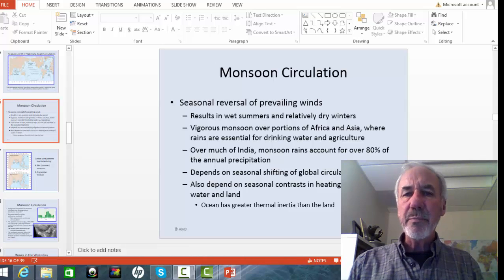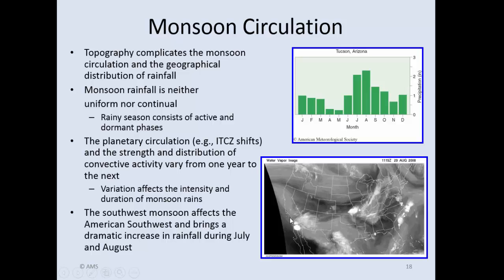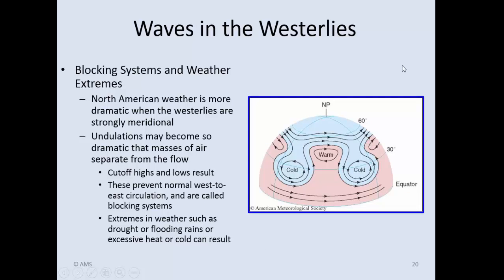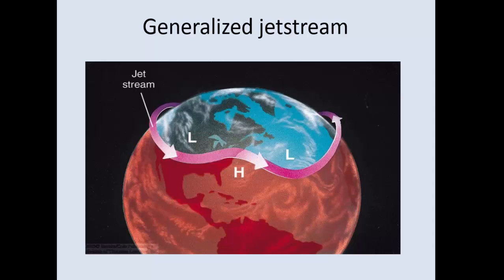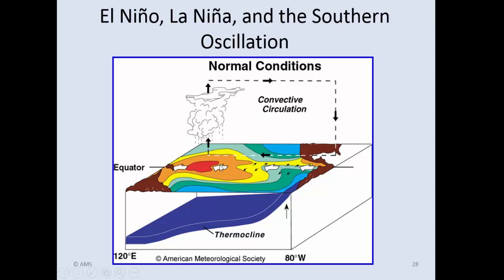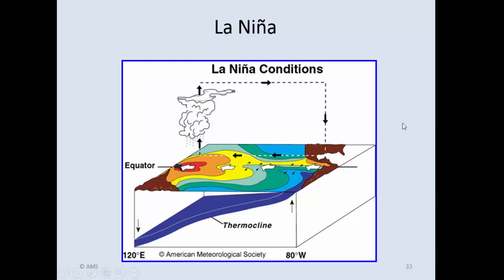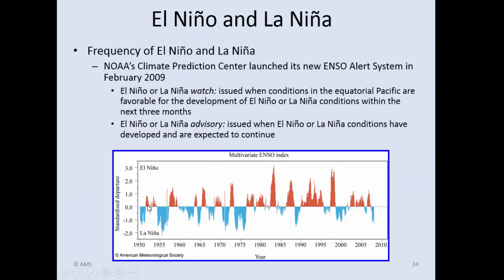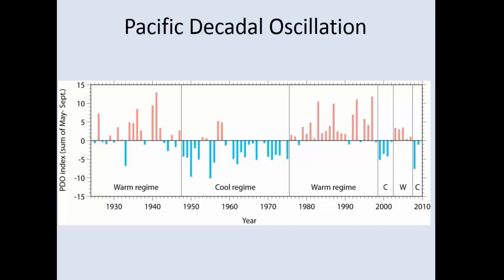Week 10 Ch 9 Part 2